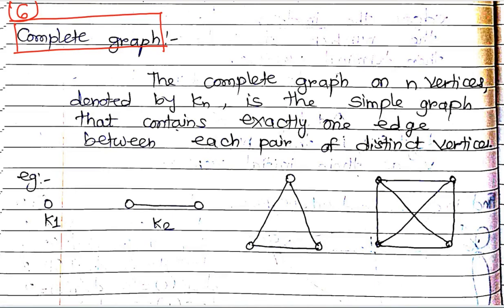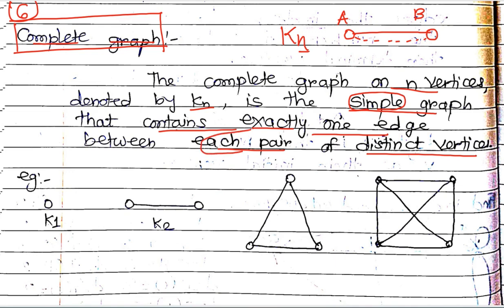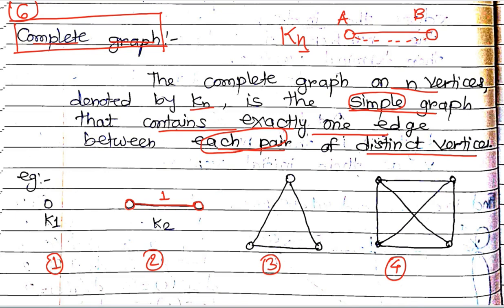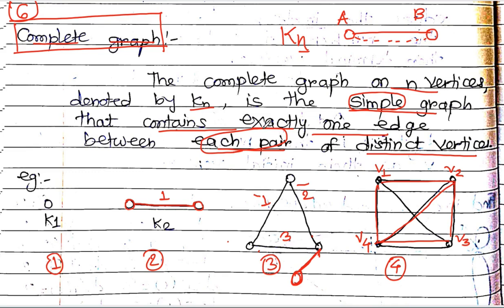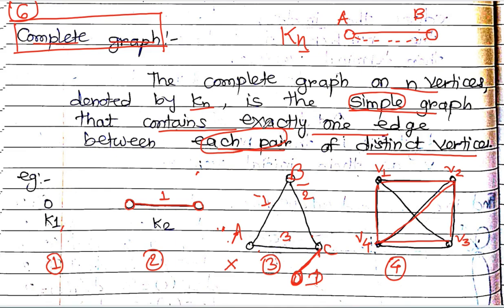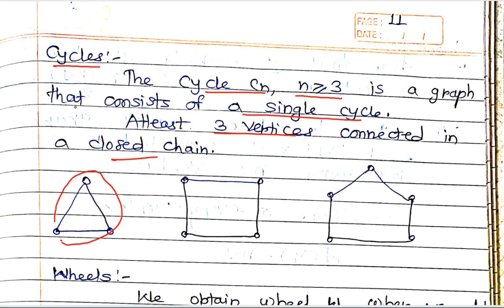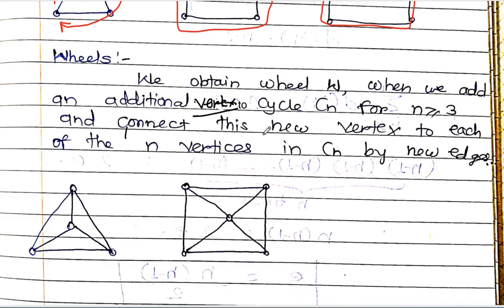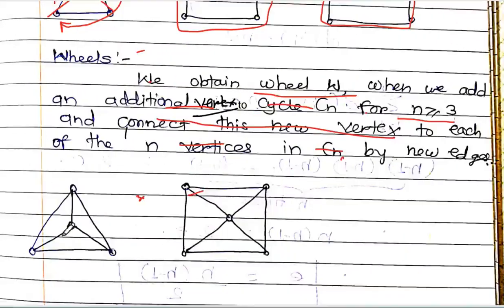DM06 Types of Graphs: Complete graph, graph cycles and wheels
Types of Graphs:  Complete graph, graph cycles and wheels